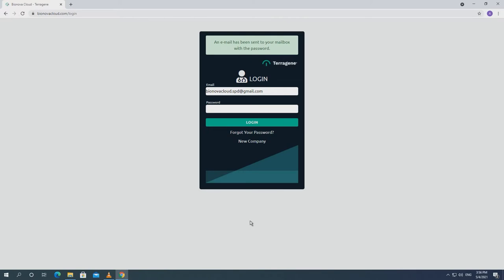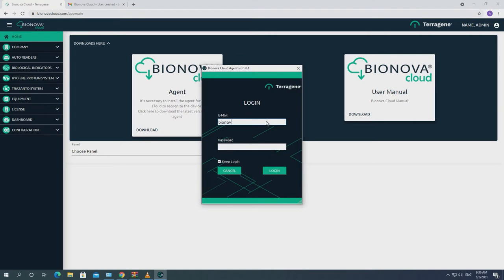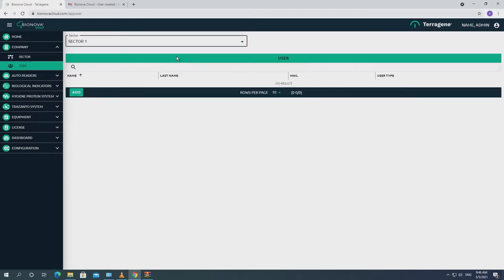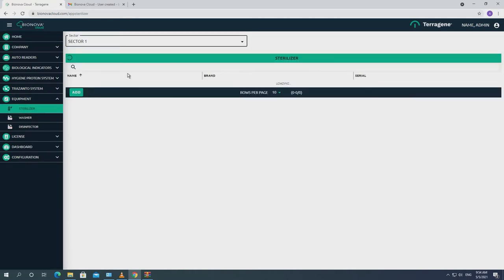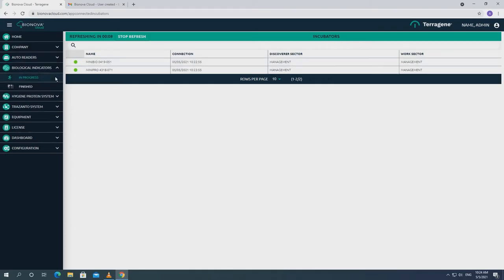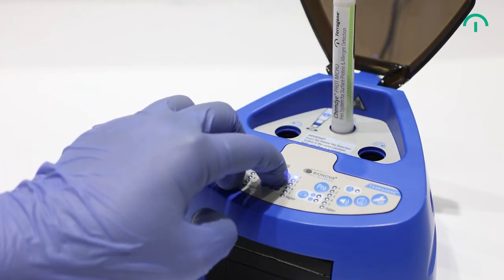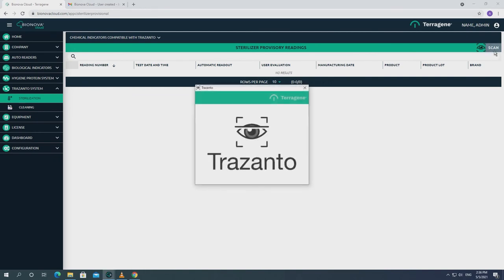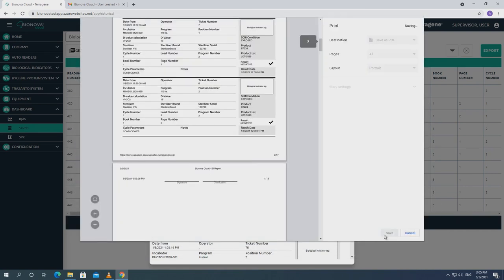Bionova Cloud traceability software - Start up Tutorial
Learn how to start using Bionova Cloud traceability software in just a few minutes!

0:00 - Terragene Intro
0:05 - Intro and Compatible Terragene Devices
0:13 - Start up - How to create a new company
0:44 - Bionova Cloud Agent
1:12 - How to add sectors and users
2:00 - How to add sterilizers, washers and disinfection equipment
2:14 - Connect your terragene device to the computer
2:23 - Biological Indicators traceability
3:05 - Hygene Monitoring System traceability
3:26 - Trazanto traceability
3:53 - How to visualize, analyze and generate reports
4:15 - Where to find more info